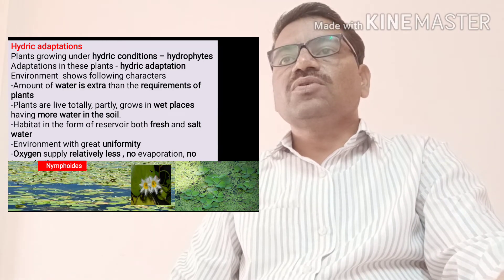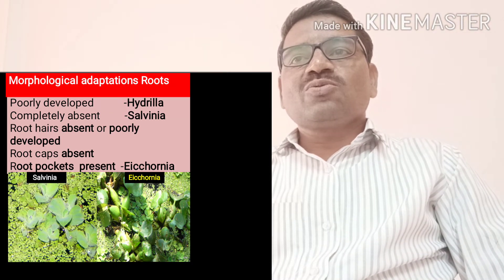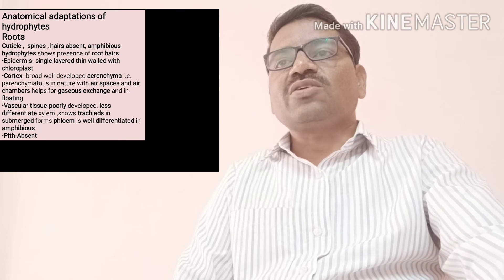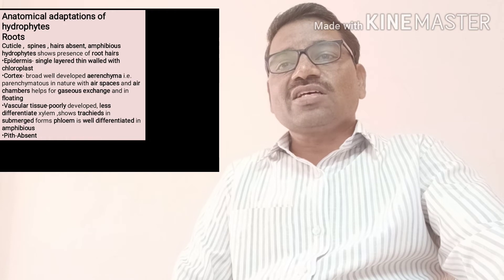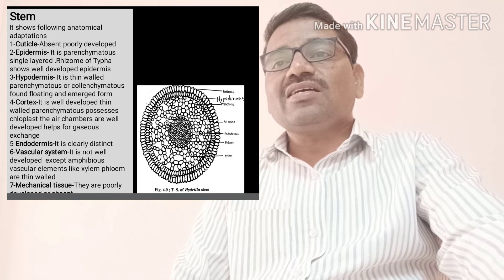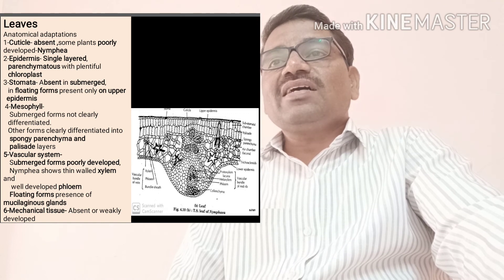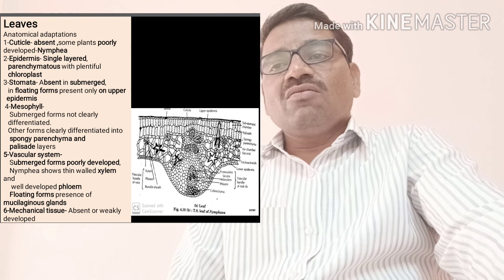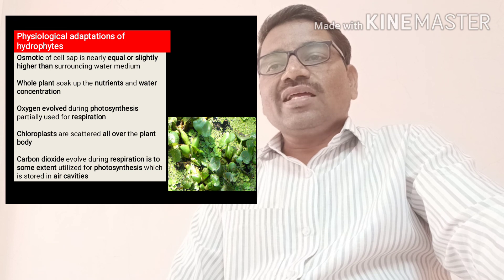Hydric adaptations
Definition, Morphological , anatomical and physiological adaptations